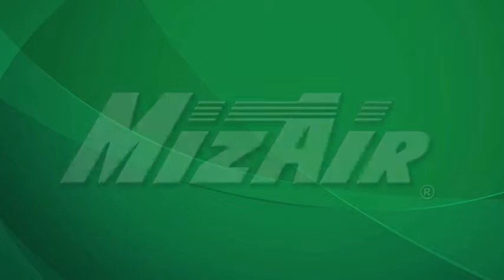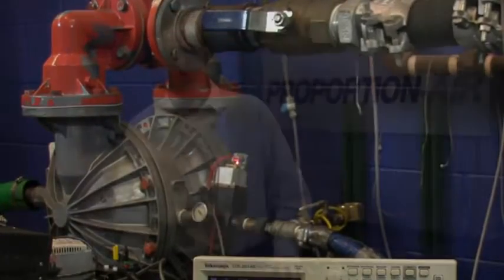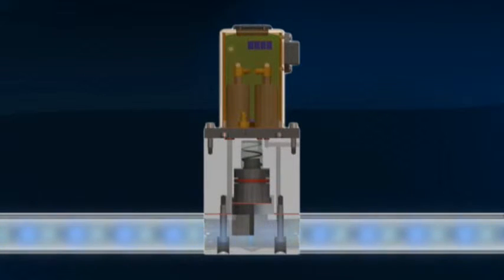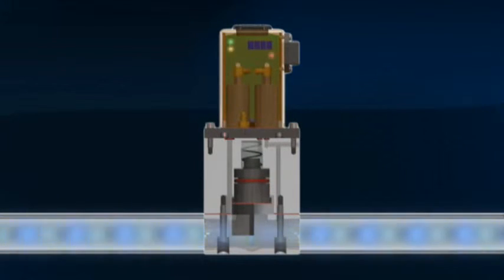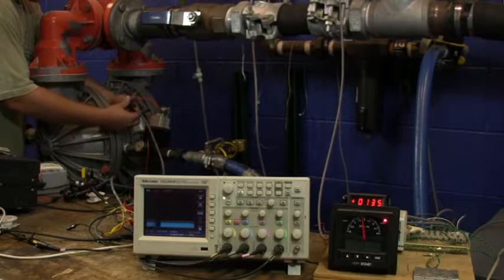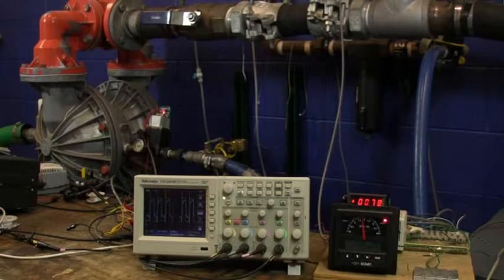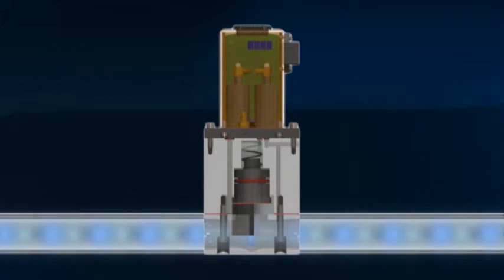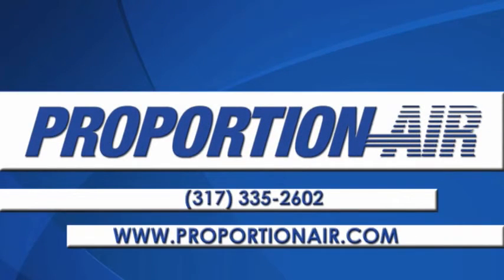MizAir® - Improve AODD Pump Efficiency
If your goal is to improve plant efficiency, and you use air operated pumps, then watch this video to see how the MizAir® saves energy costs by reducing air consumption.